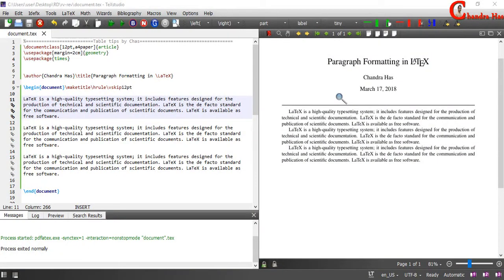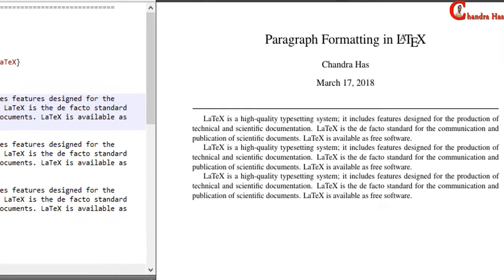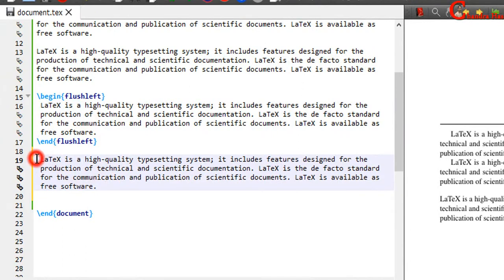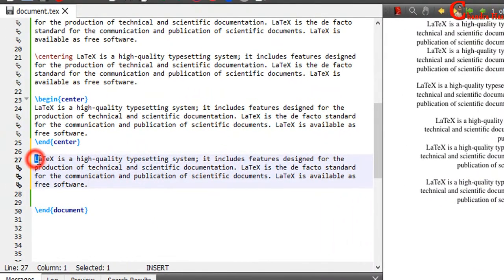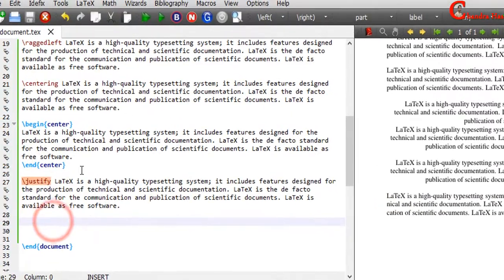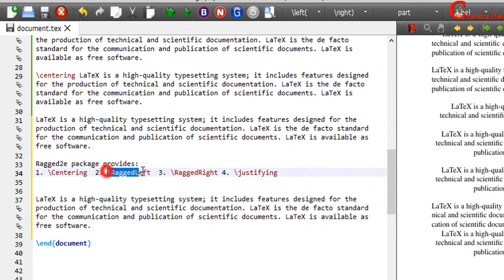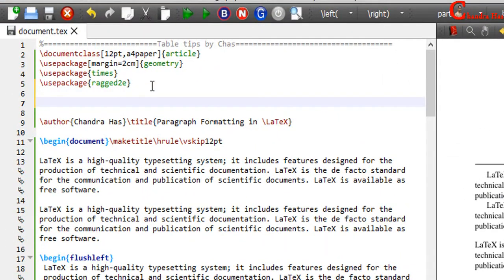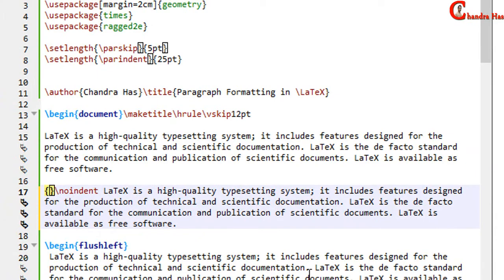Paragraph Formatting in LaTeX (LaTeX: Tips/Solution-29)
The paragraph formatting is rarely important in academic writing. It is mainly used for formatting text in floats or for more exotic documents. This video explains about default alignments and alignments with 'ragged2e' package.

Ragged2e package provides:
1. \Centering  2. \RaggedLeft  3. \RaggedRight 4. \justifying

Note: \Justify works with \noindent while \justifying works with \indent.